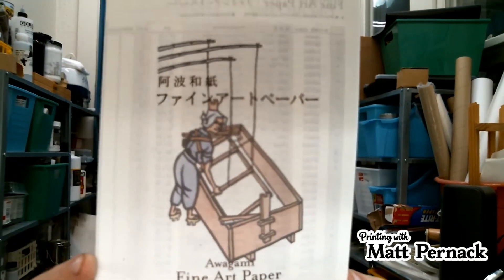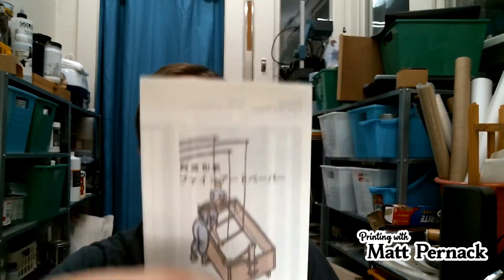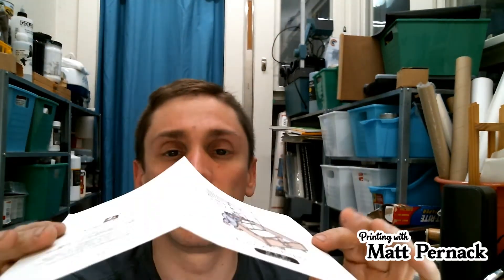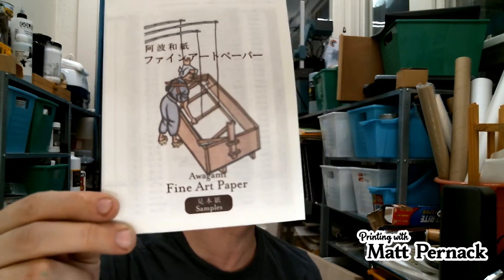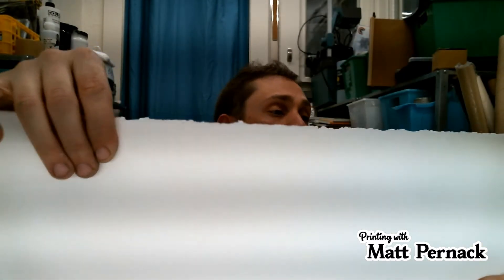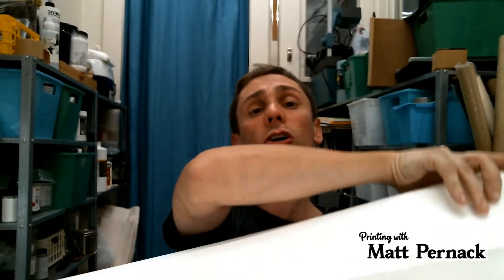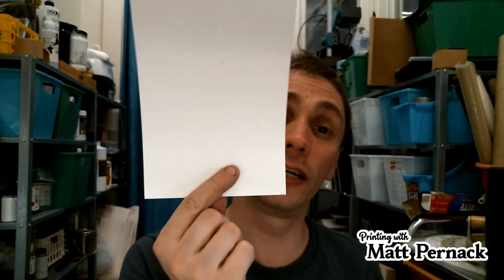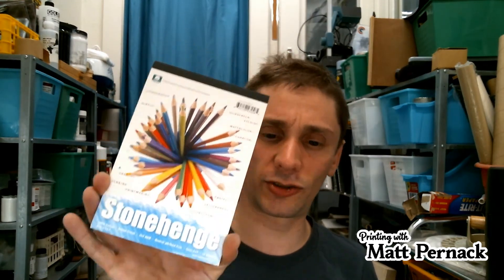Episode 011 Paper School types of paper manufacturing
Welcome to paper school!

Paper School is a series of small videos where I discuss and teach about all things related to paper.

In this video I discuss the three ways paper is made and their benefits and downsides. I will cover handmade paper, mould-made paper and machine-made paper.